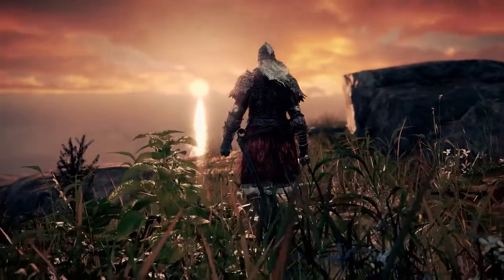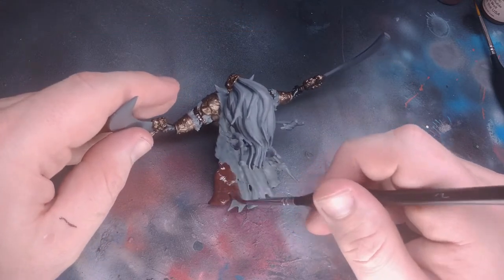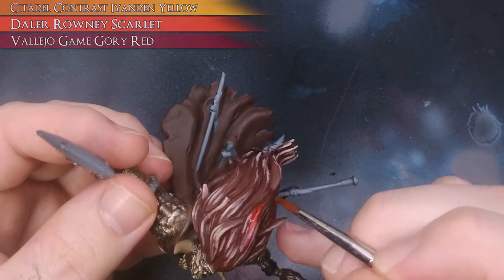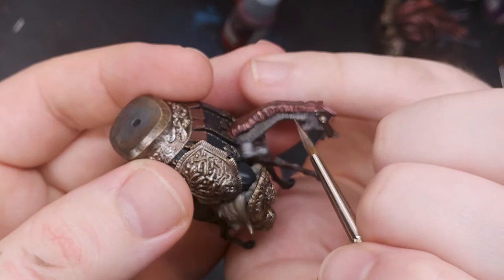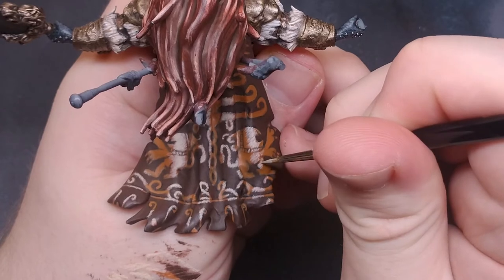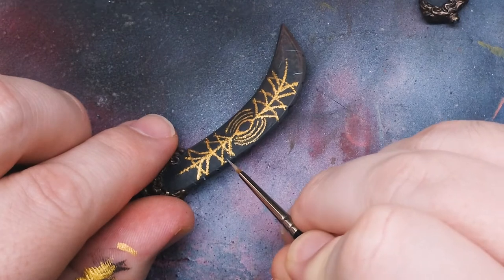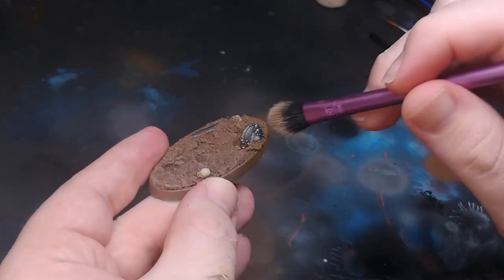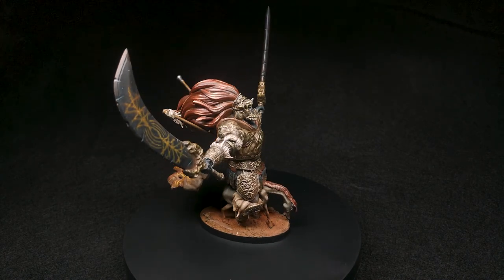Painting GENERAL RADAHN from Elden Ring!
General Radahn is not only the best boss in Elden Ring, He is one of the best boss fights in all of videogames. We should all aspire to be as much of a chad as him. Painting a 3D printed miniature General Radahn and discussing storytelling through character design.

This amount of freehand on this mini nearly killed me.

General Radahn and all footage and music from elden ring are property of FromSoftware.